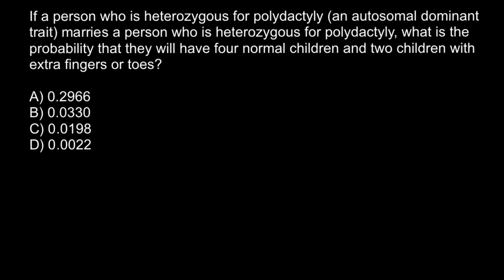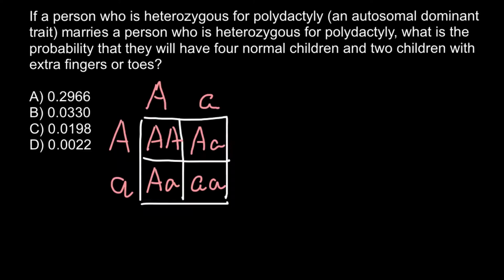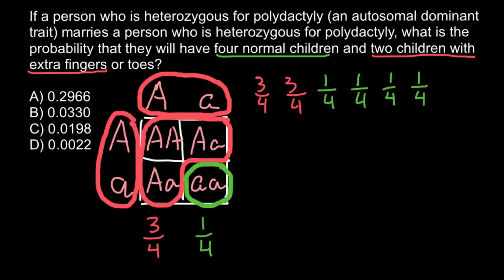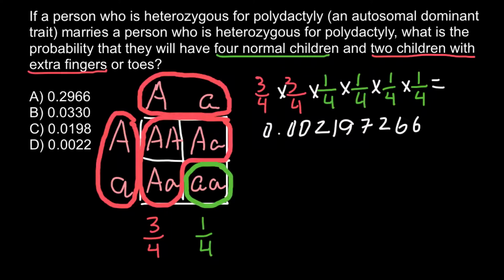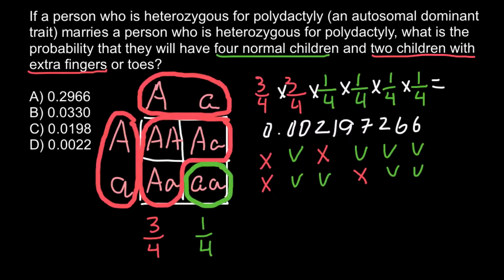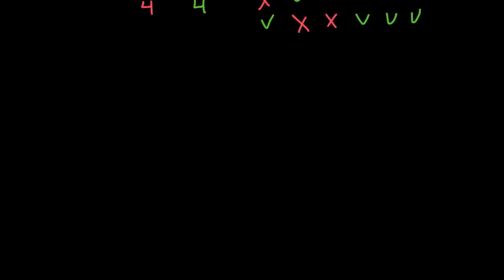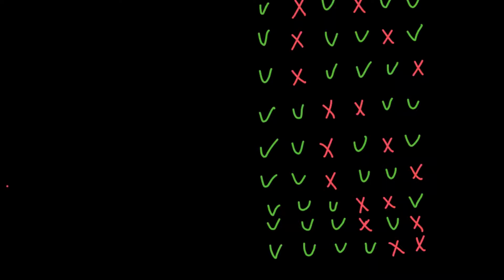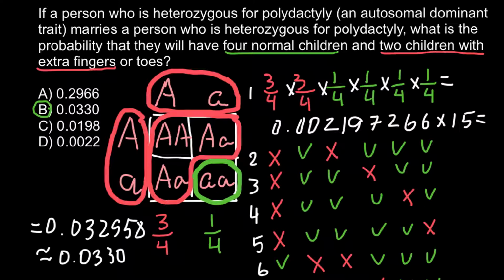How to solve probability problems in genetics (Logical method)